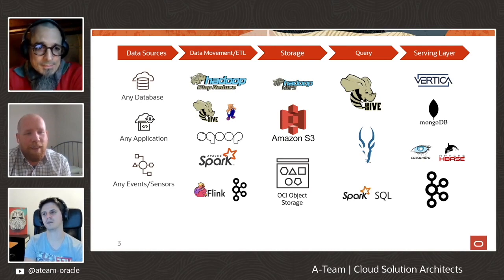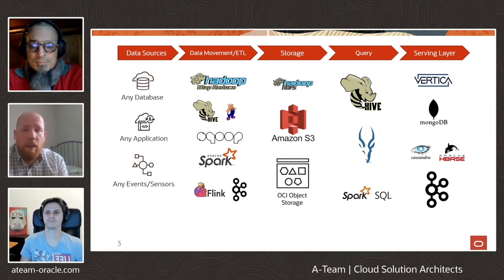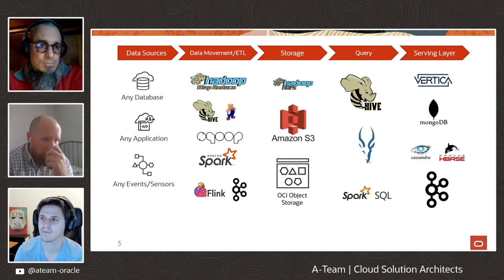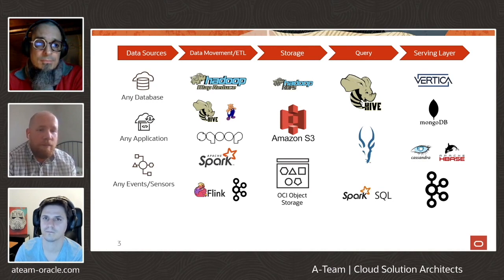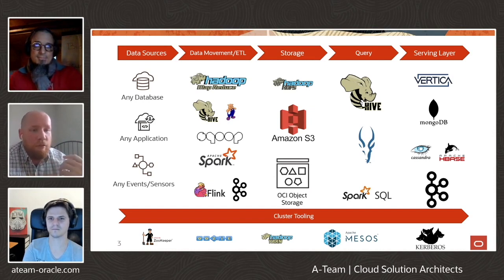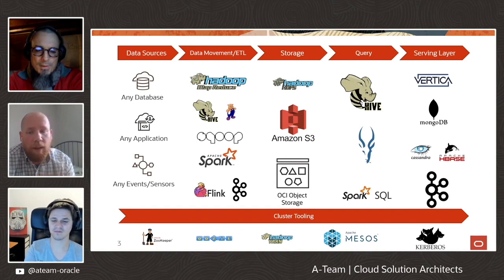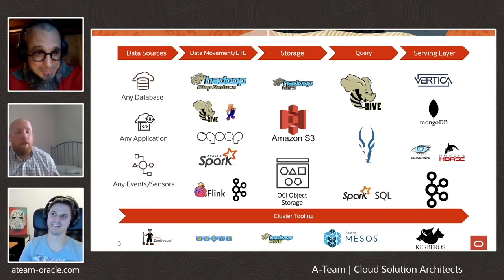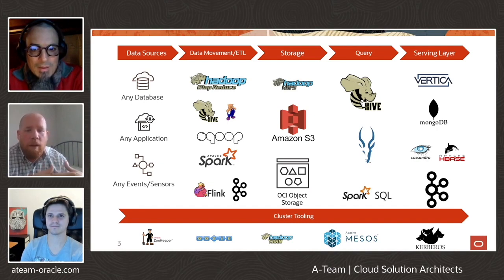Cloudology Podcast: Big Data in a Nutshell, part 2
In this series, we will discuss the history of Big Data technologies and how they have impacted the Lakehouse Architectural pattern.  The first instalment covers the history of batch technologies in Hadoop.

In this episode, we discuss big data streaming technologies and administration and configuration tooling.